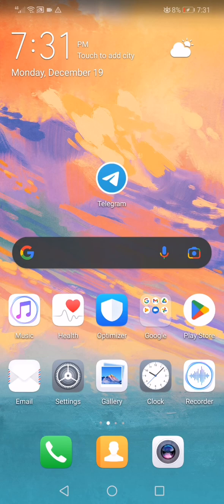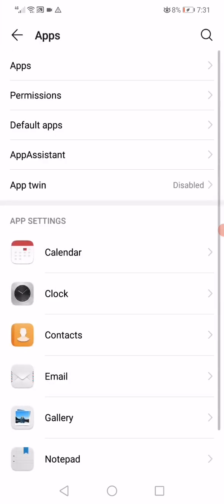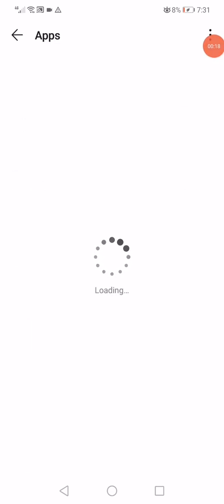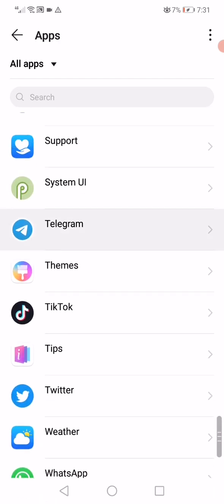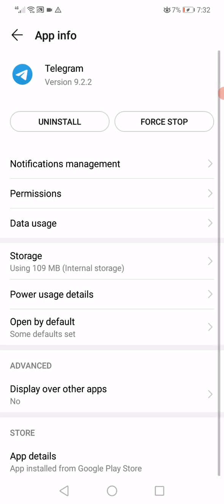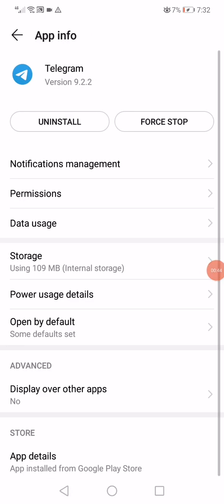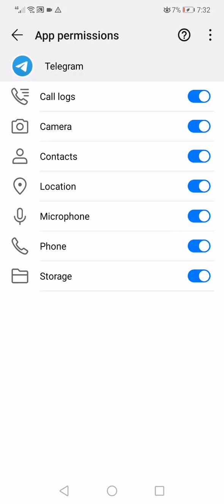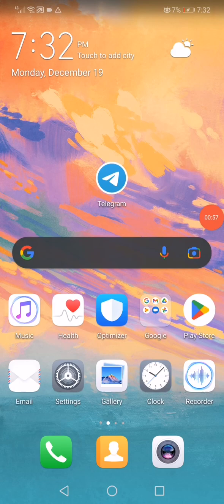How To Fix Too Many Attempts Please Try Again Later In Telegram (EASY)